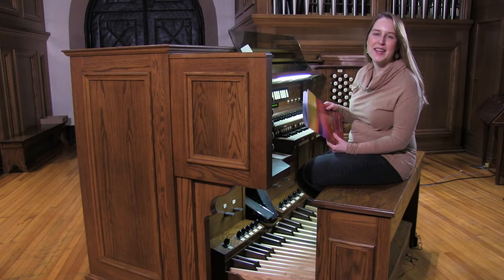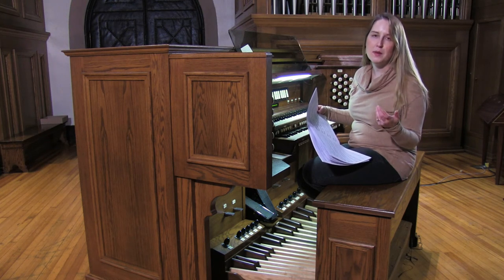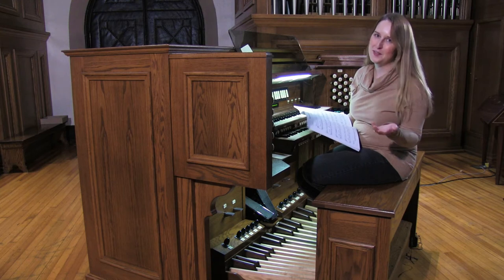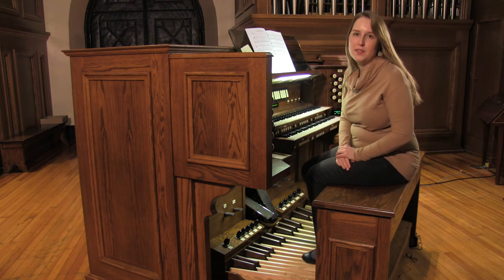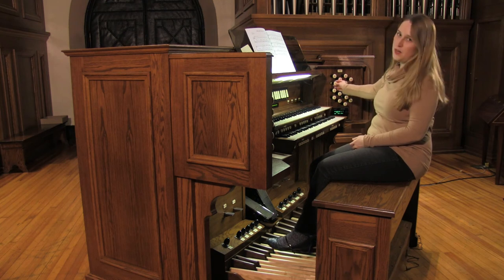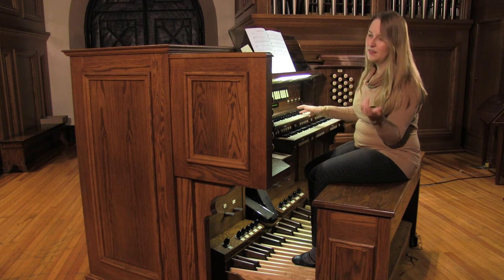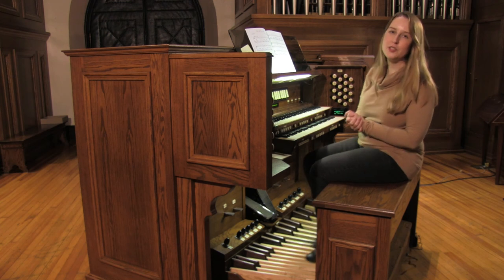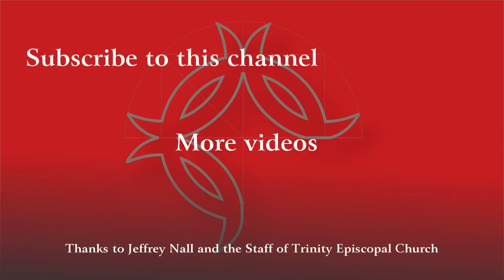Anna Laura Page - O Holy Spirit Root of Life (PUER NOBIS NASCITUR)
O Holy Spirit Root of Life is a setting of the hymntune PUER NOBIS NASCITUR performed by Sarah Bereza.  This setting is suitable for a prelude, or offertory, or other meditation.

Dr. Sarah Bereza has been a church musician for 20 years, Currently a researcher of Christian ministry and worship, she is the Minister of Music at the First Congregational Church of St. Louis. She can produces three podcasts: Music and the Church with Sarah Bereza Getting to Nimble (with Bill Smutz) and Writing on Wednesdays (with Nicole Roccas) To receive her mostly-weekly e-newsletter that’s full of music and news, subscribe